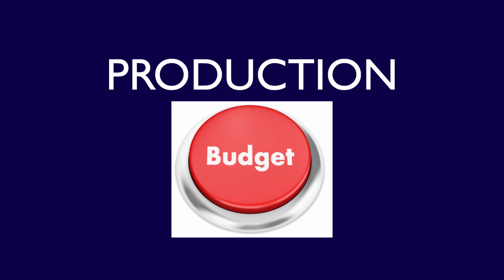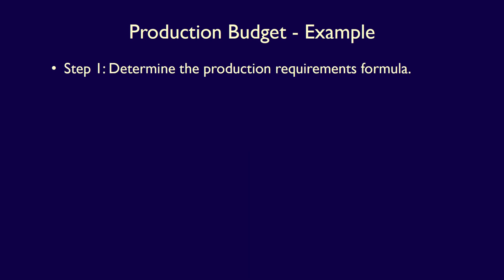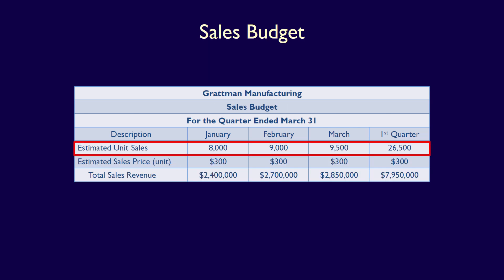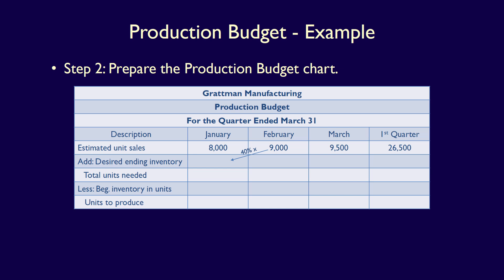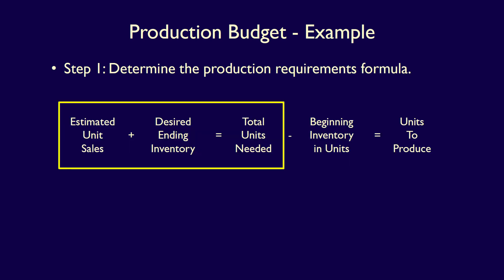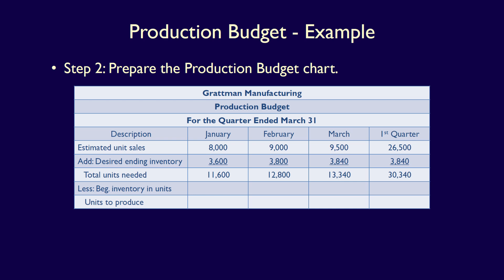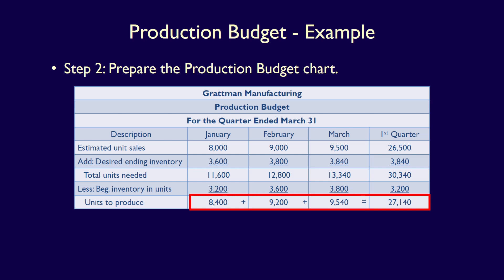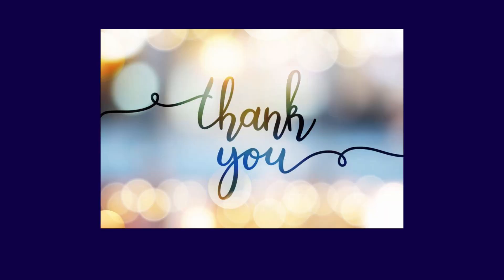ACC406, Chapter 9, Video 3, Prepare a Production Budget (Manufacturing)